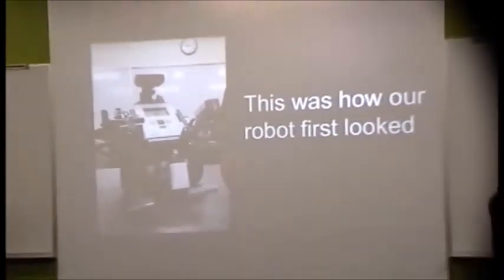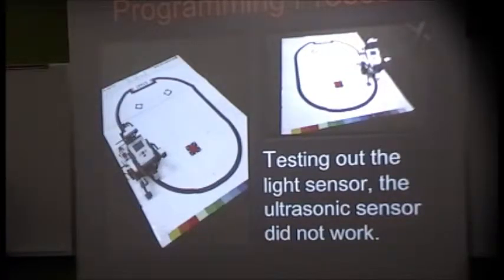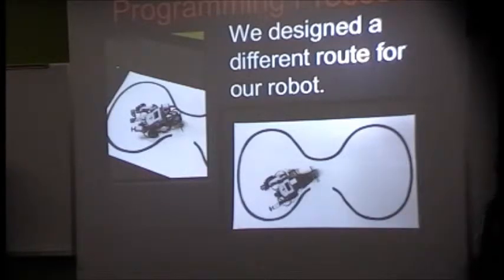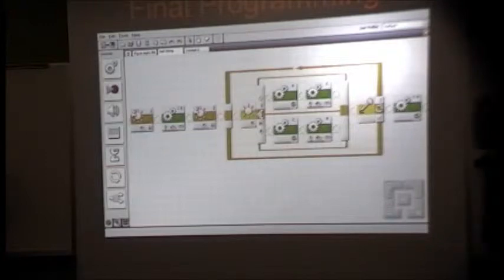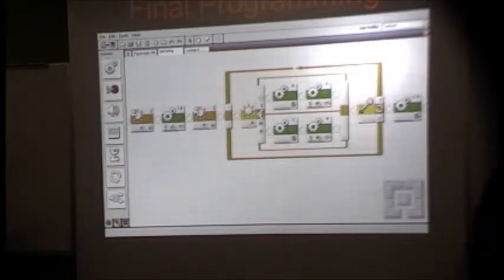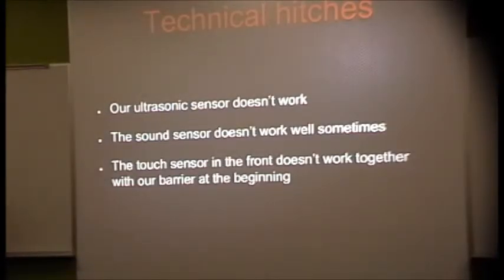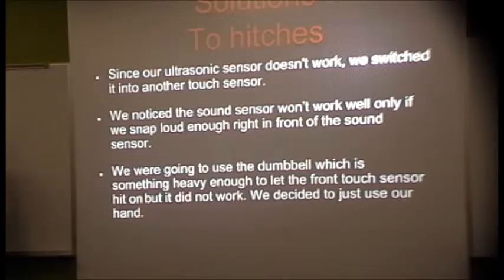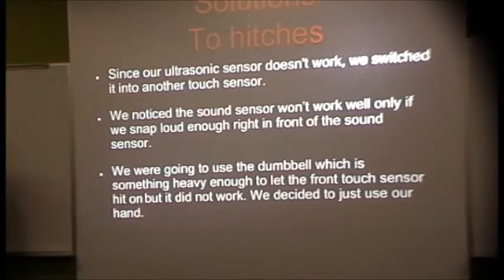2015 Oct 14 Lego Project Presentation 3 TAG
2015 Oct 14
GRC ENGR& 104 Innovation in Design
 Lego Project Presentation 3 TAG

recorded and edited by Jae Suk